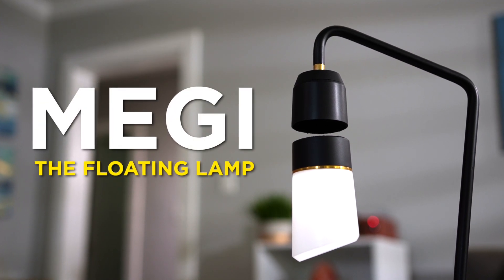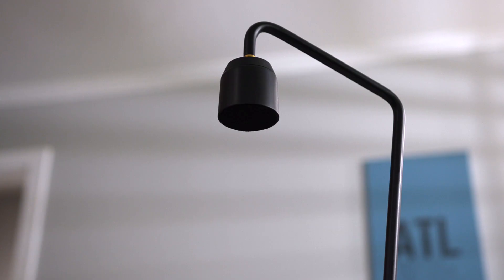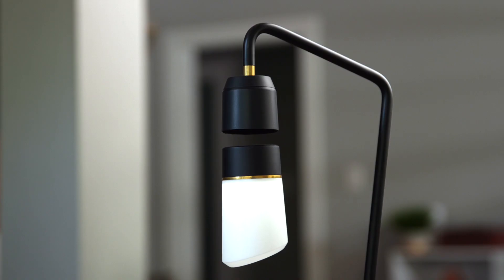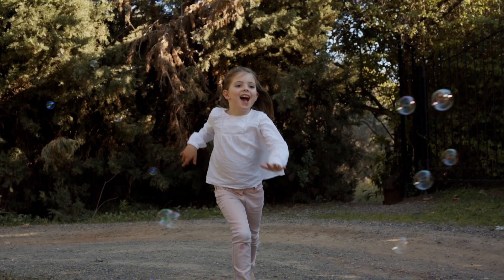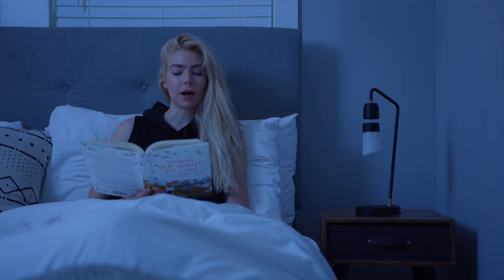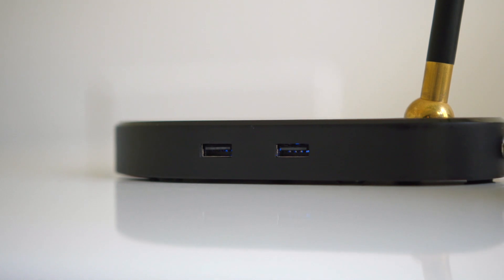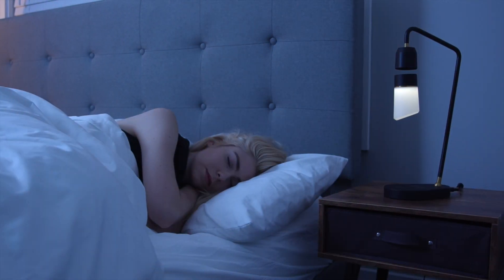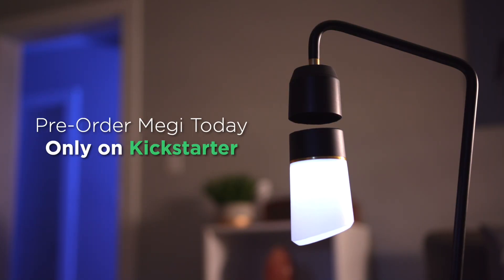Amazing magic table lamp